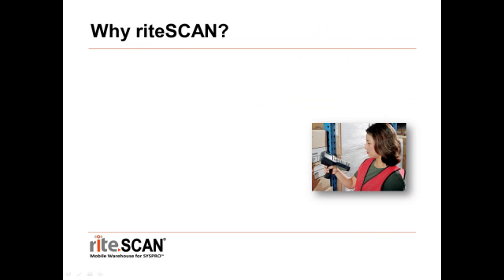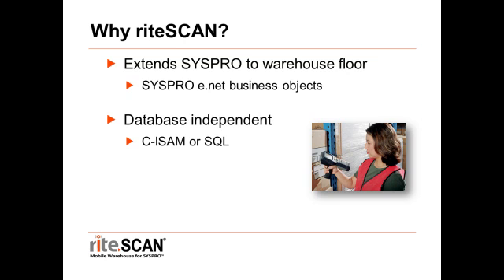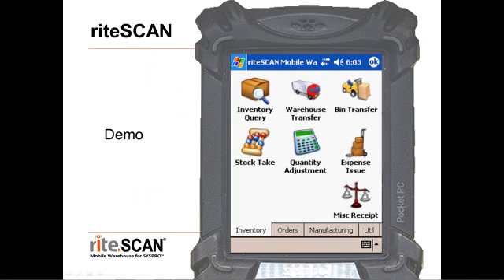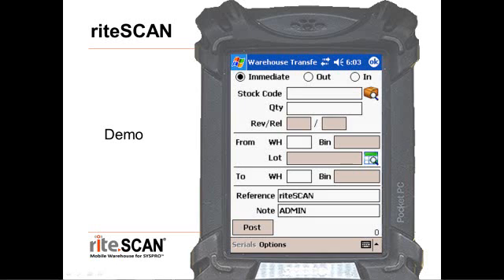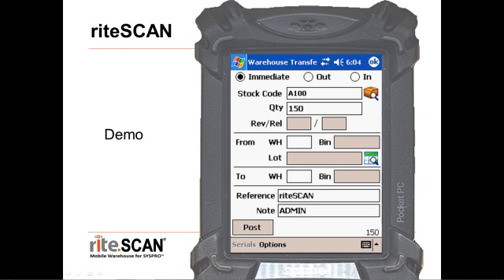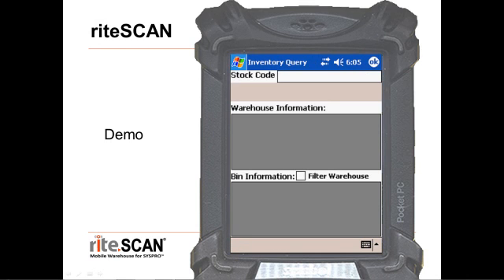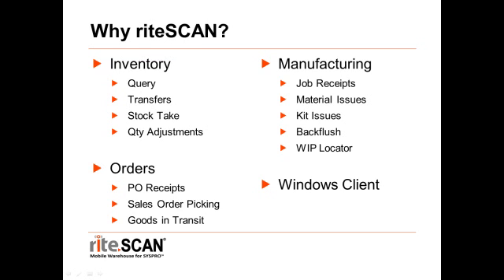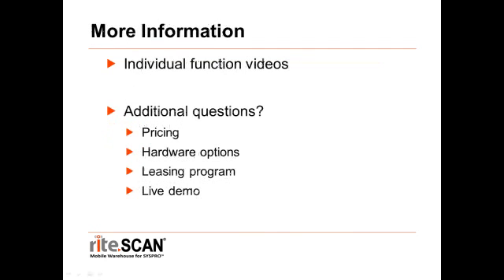riteSCAN Overview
Take a quick look at riteSCAN Mobile Warehouse for SYSPRO.